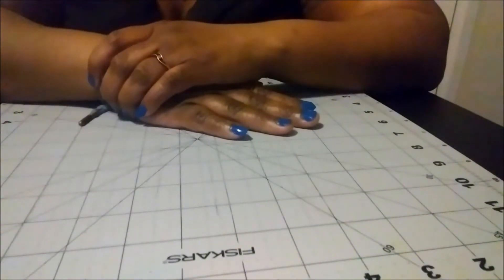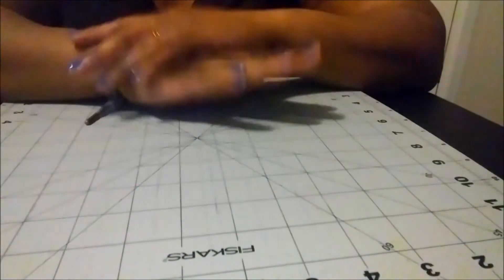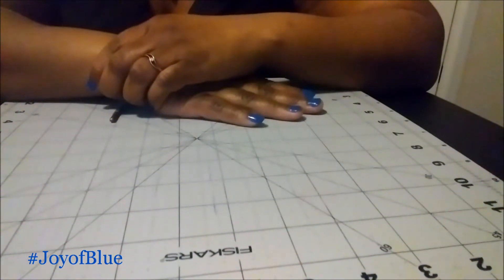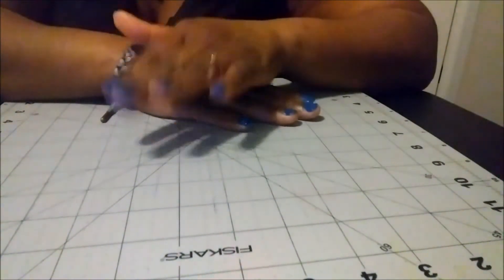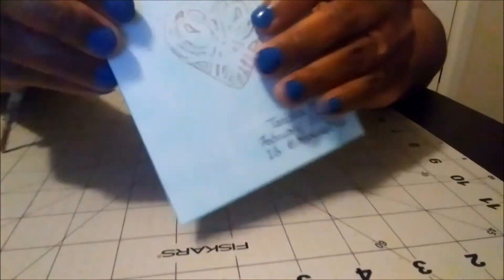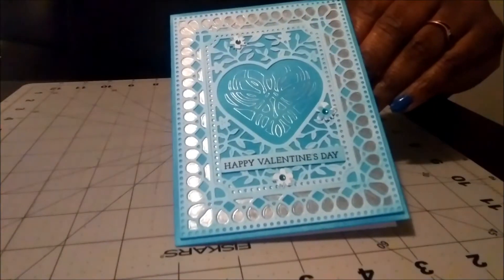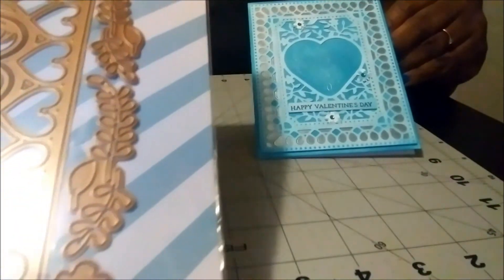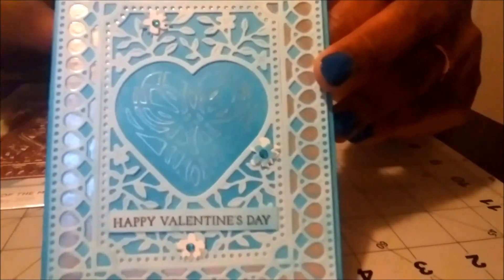Joy of Blue Collab - Feb. 2021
Follow along with the Joy of Blue Collab for 2021! We will be posting our projects each month on the 12th at noon Eastern time. If you'd like to play along with us, please use the hashtag joyofblue when you post your projects on YouTube or Instagram.

Please check out the other participants in this collaboration to see what fun projects they are making: